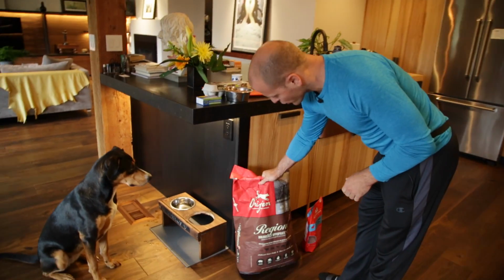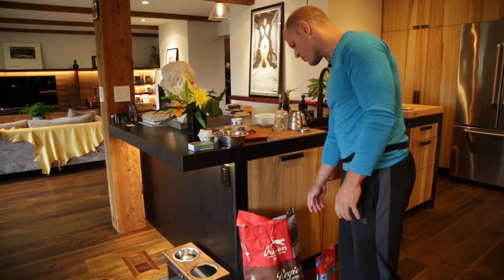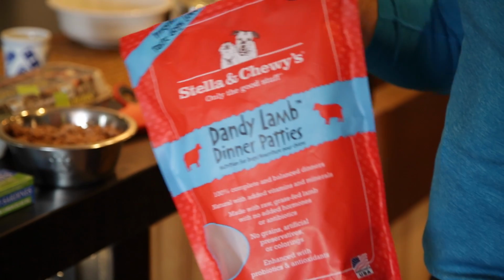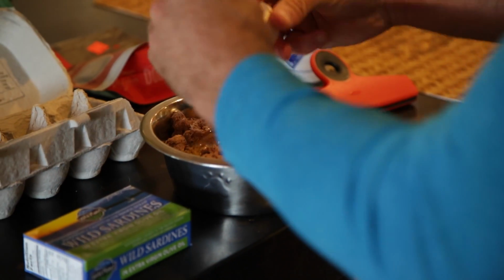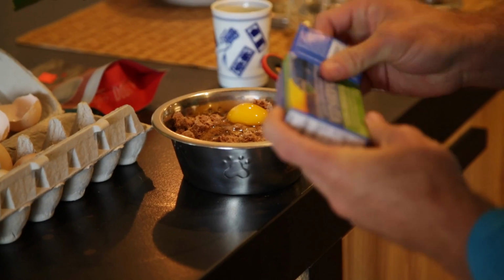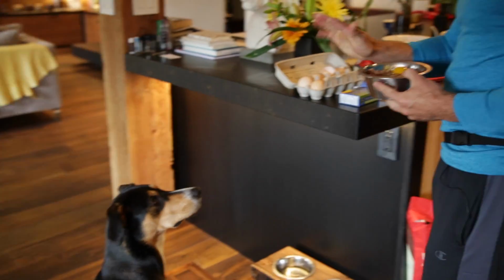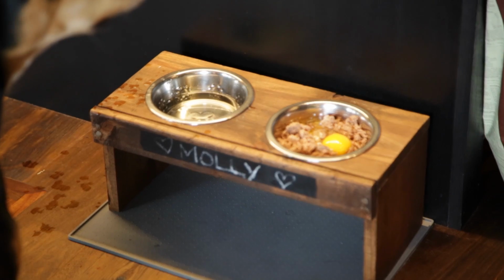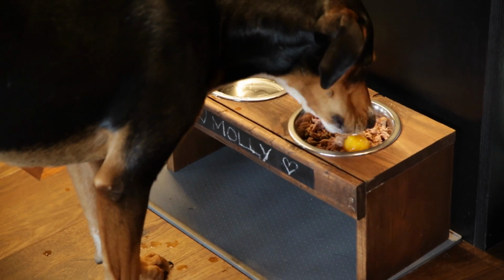Dog breakfast tips with Molly | Tim Ferriss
About Tim Ferriss:
Tim Ferriss is one of Fast Company’s “Most Innovative Business People” and an early-stage tech investor/advisor in Uber, Facebook, Twitter, Shopify, Duolingo, Alibaba, and 50+ other companies. He is also the author of five #1 New York Times and Wall Street Journal bestsellers: The 4-Hour Workweek, The 4-Hour Body, The 4-Hour Chef, Tools of Titans and Tribe of Mentors. The Observer and other media have named him “the Oprah of audio” due to the influence of his podcast, The Tim Ferriss Show, which has exceeded 200 million downloads and been selected for “Best of iTunes” three years running.